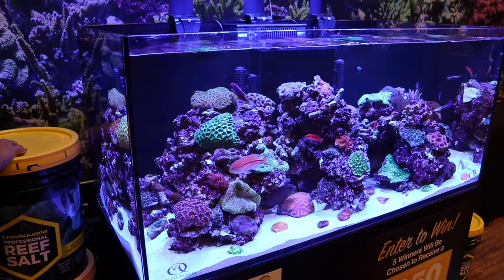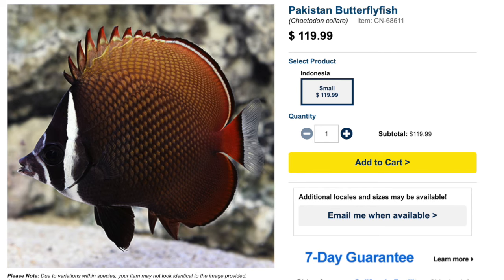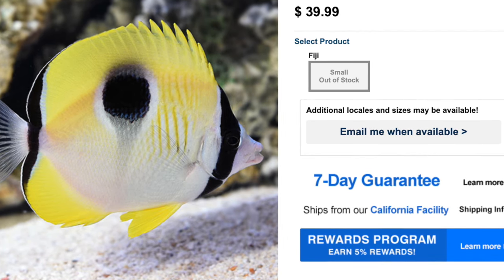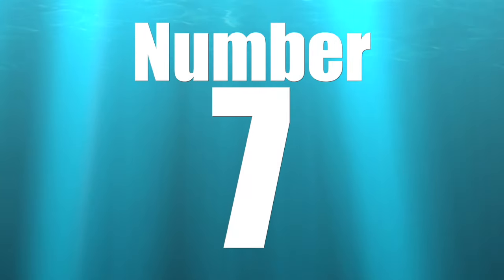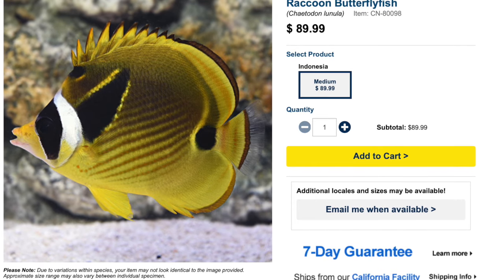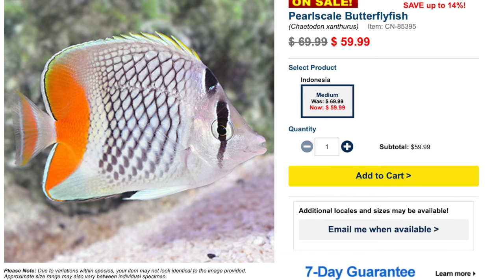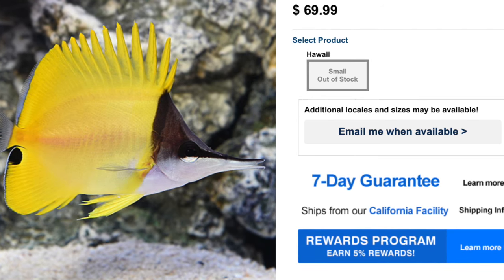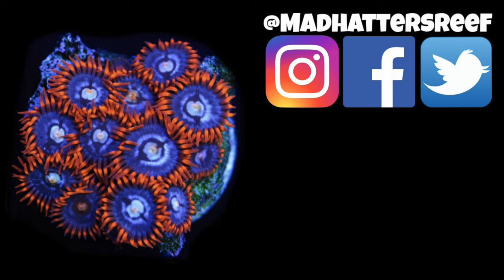Top 10 Butterflyfish for Your Fish Only With Live Rock Tank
In Today's video, We are going to be taking a look at the Top 10 Butterflyfish for Your Fish Only With Live Rock Tank. These fish are a great pet but are not ideal for a reef tank.